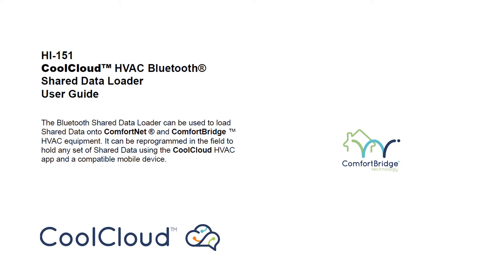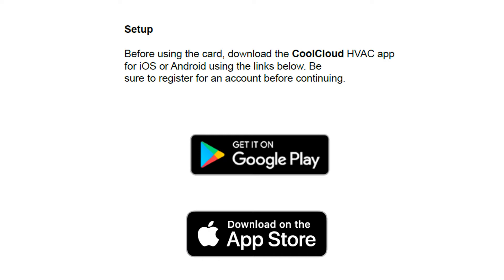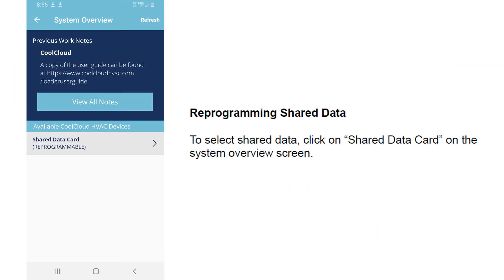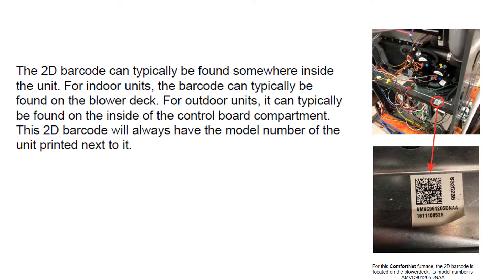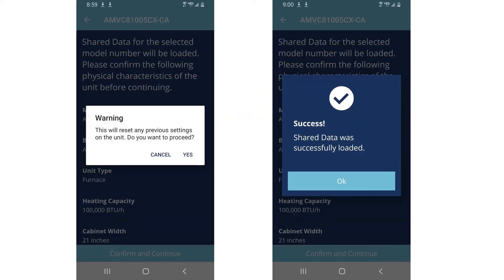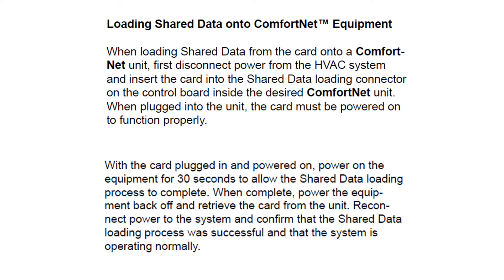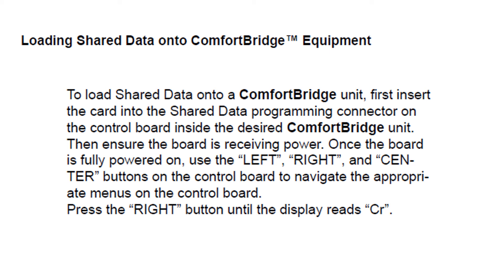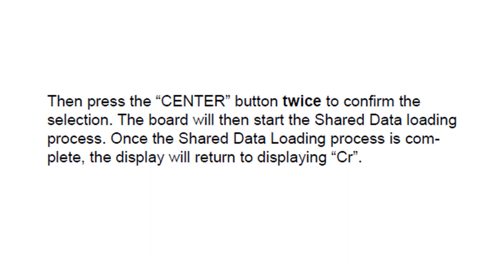hi 151 Coolcloud shared data loader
Use the Coolcloud blue tooth functionality to program a shared data loader to any Goodman product and some of the Daikin Line up.